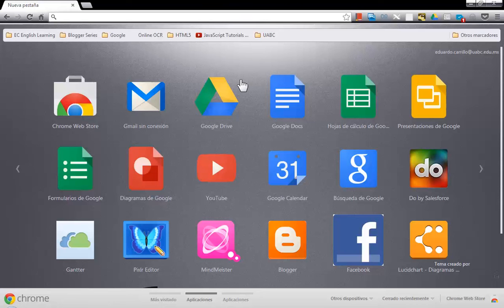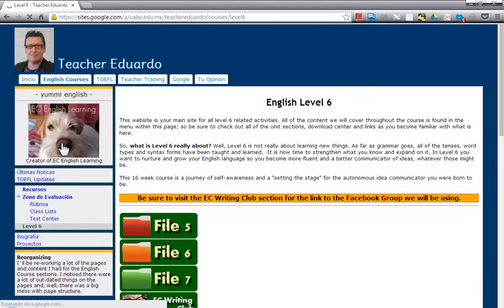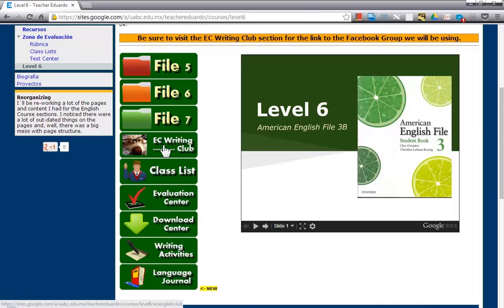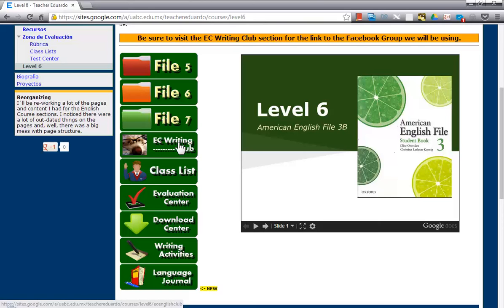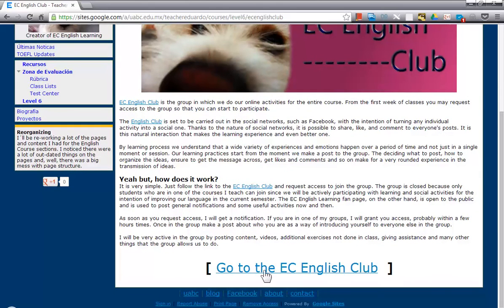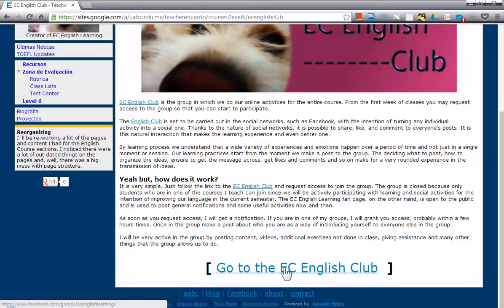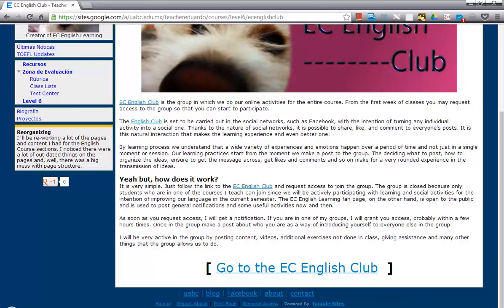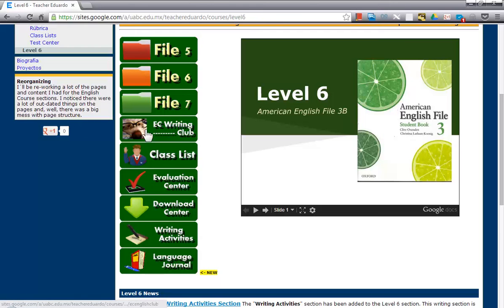03 L6 Tutorial - EC English Club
Continuing with this video series, we explore the "EC English Club" section in my website.

Aside from the little information you will find in this section, the EC English Club section is mainly a springboard to the Facebook group if in case some students don't find the group via Facebook search.

Clicking on the link at the bottom of the page takes you directly to the group. It is importante to note that the group is intended only for students from my classes and not for Internet visitors, having the Facebook Fan page for the latter.

Once you request access and I confirm you are in my class list, I will grant you access so we can continue with our learning practices.